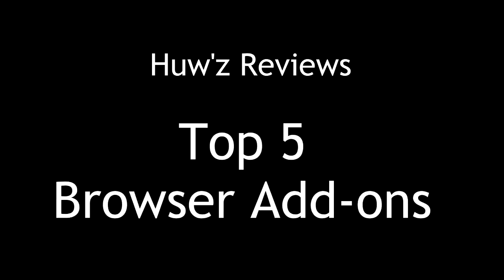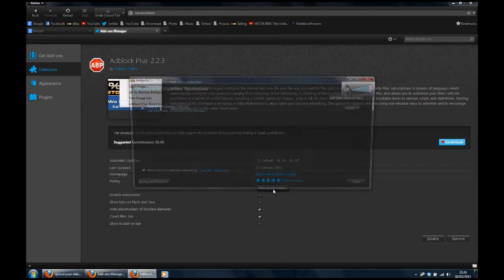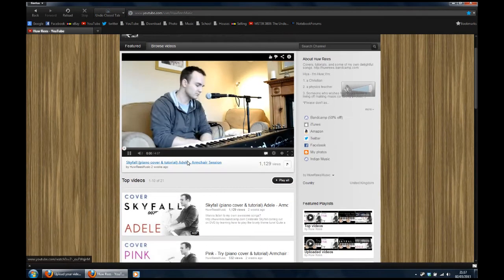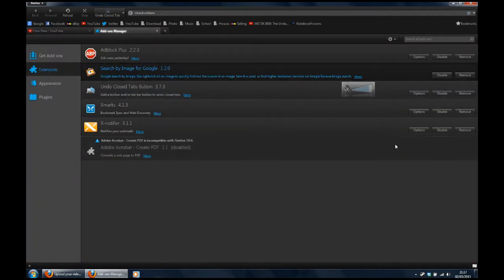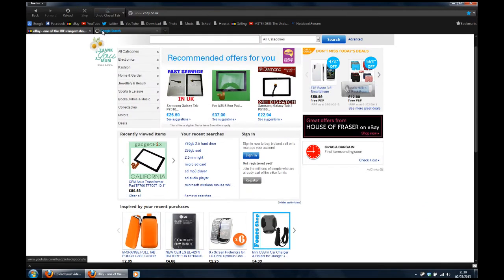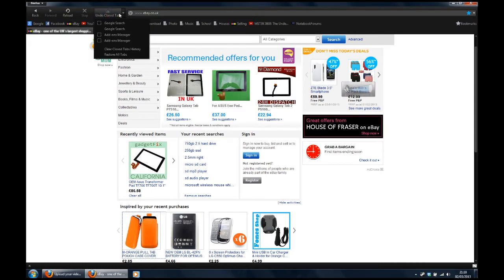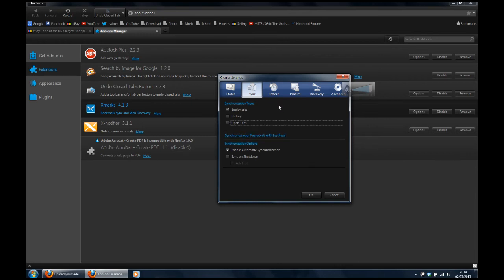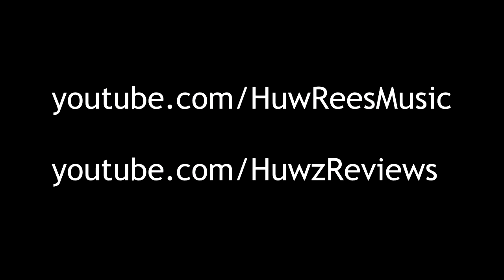Top 5 Essential Firefox Addons & Chrome Extensions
My top 5 browser addons I couldn't live without.

3. Undo Closed Tabs Button
4. Search By Image For Google